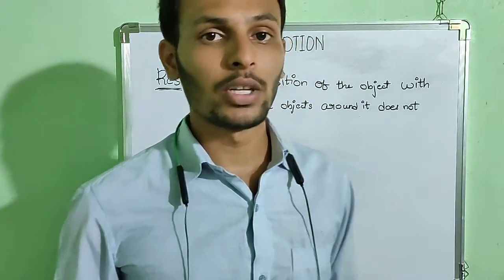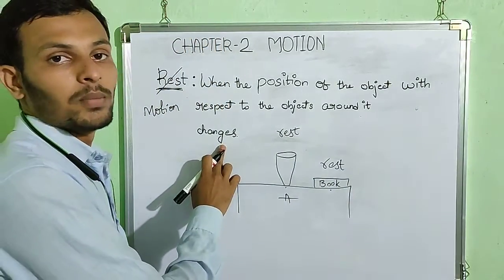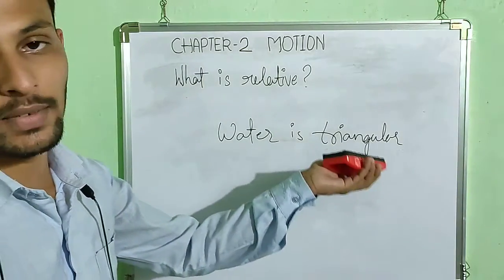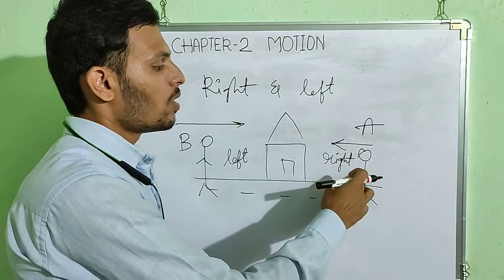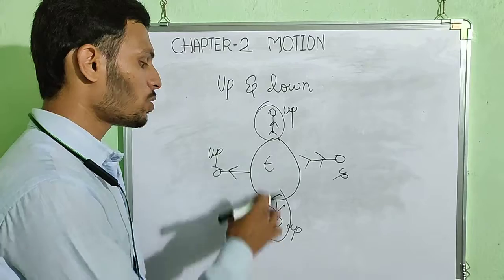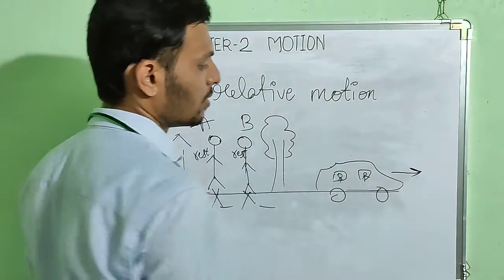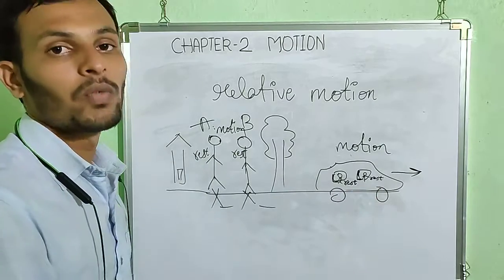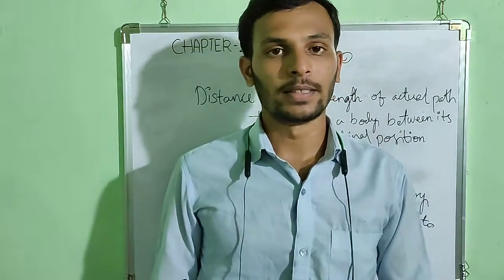Class 9th chapter 2 Motion